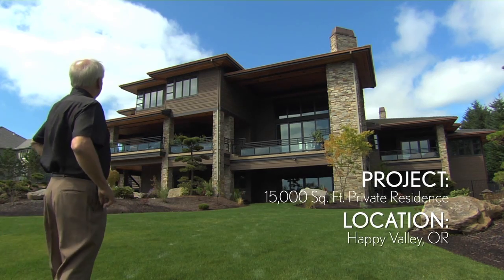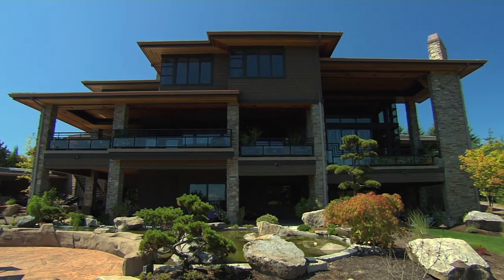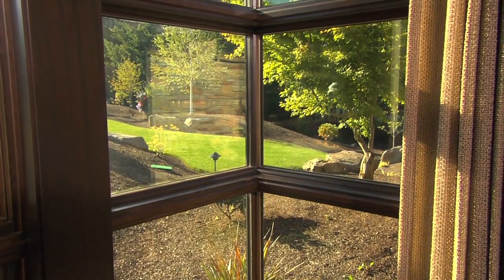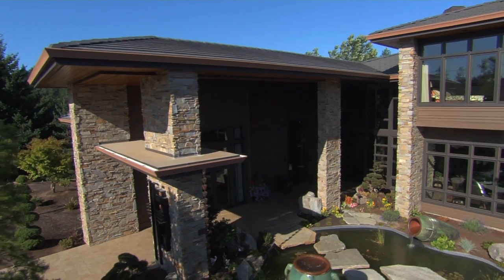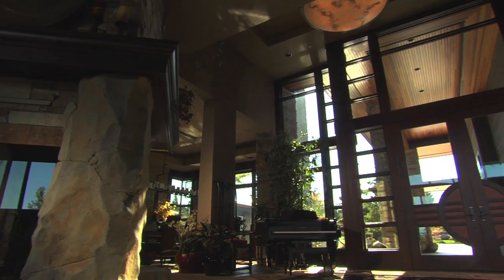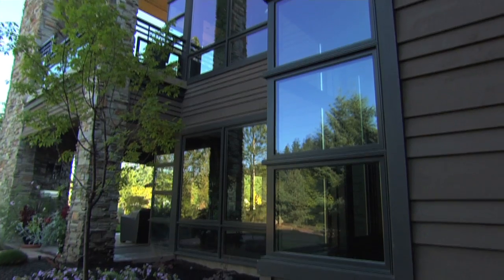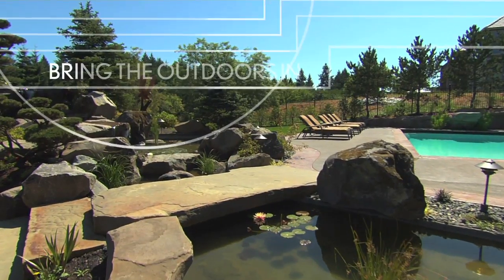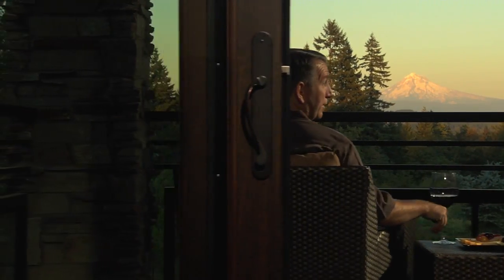Happy Valley Residence - Portland, Oregon - myMarvin Architect's Challenge 2011 winner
Designed by Michael Barclay, Barclay Home Design, Clackamas, Oregon.

15,000 square feet built on two acres and abutting 70+ acres of woodland, this Frank Lloyd Wright-inspired family home lives up to its name.

The Happy Valley residence consists of two stories with seven bedrooms, ten bathrooms and a daylight basement. Other amenities include a wine room, theater room, large heated outdoor living space, two outdoor kitchens, an exercise room with sauna, an outdoor swimming pool and a five-car garage.

The homeowners' wish was to achieve generous amounts of natural light while maintaining a strong sense of privacy. Marvin provided the creative solutions to successfully balance these desires with the home's architectural form.

From the signature corner windows to the ten-foot entry door, Marvin's range of options created opportunities for experimentation with light in bold ways while allowing consistency of interior and exterior finishes.

Additionally, Marvin provided structural reinforcements at the mullions, allowing for the use of large units while retaining a sense of privacy.

MARVIN PRODUCTS USED:
10-foot-tall Ultimate Swinging French Doors
Marvin Custom Clad Corner Window Assemblies
Casement Windows
Sliding Patio Doors